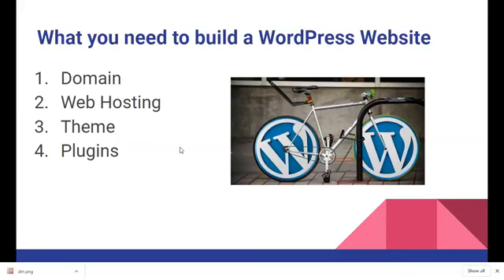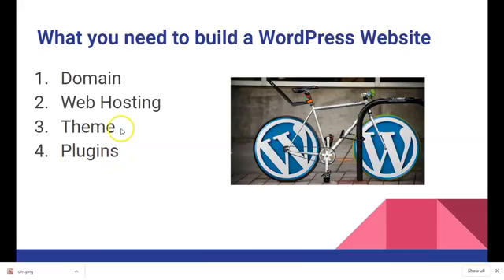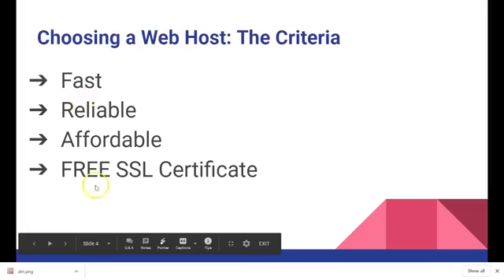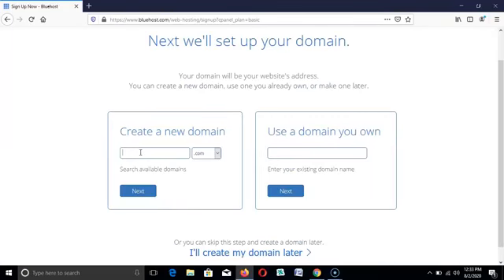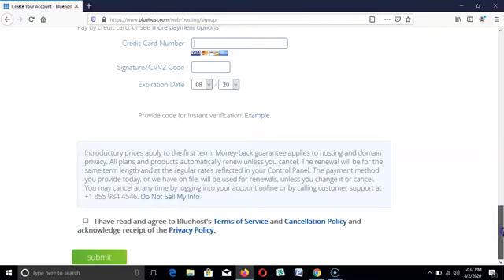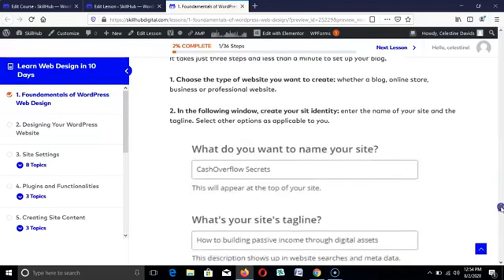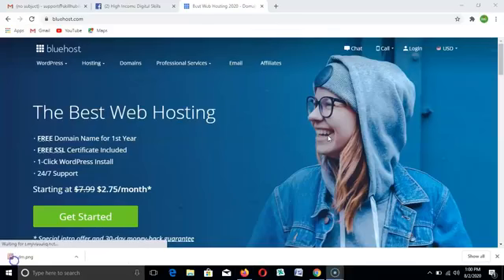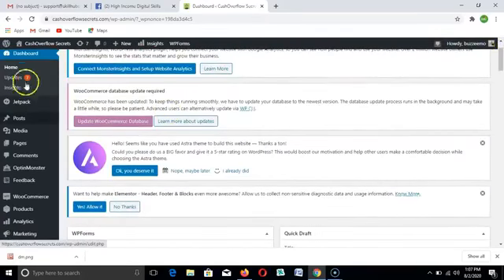Foundations of WordPress web design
4 Basic things to know when building a proffessional website